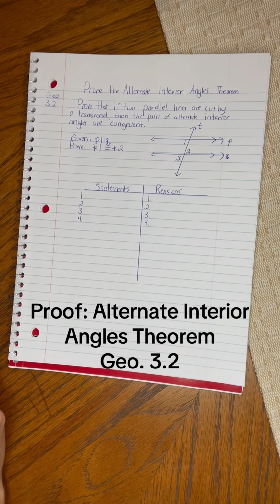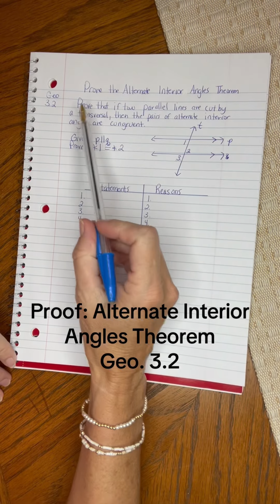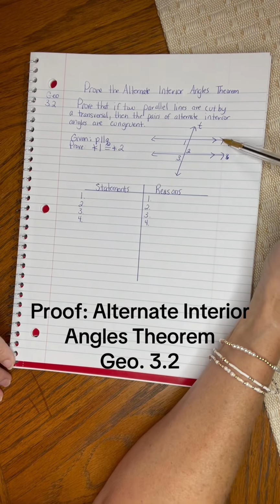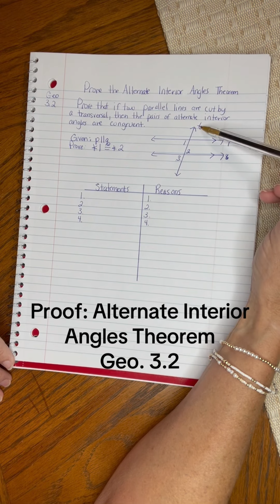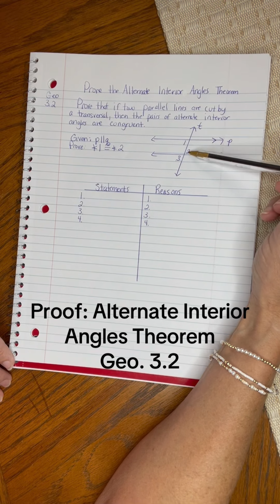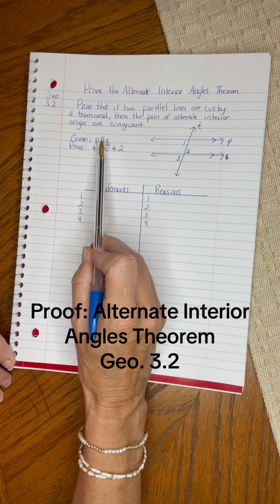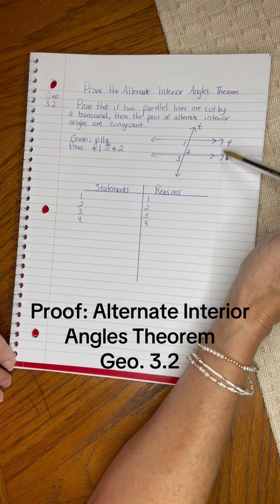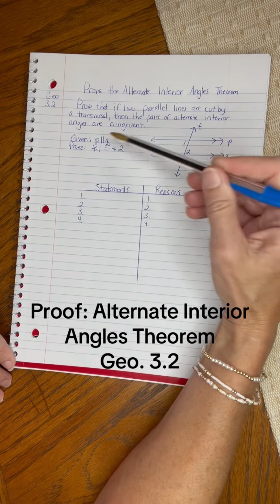Geo. 3.2 Proof Alternate Interior Angles Theorem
Geo. 3.2 Proof of Alternate Interior Angles Theorem